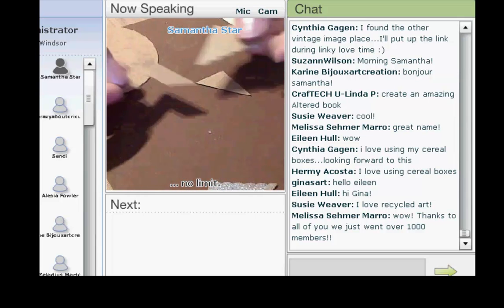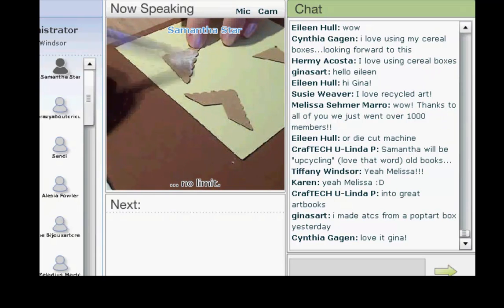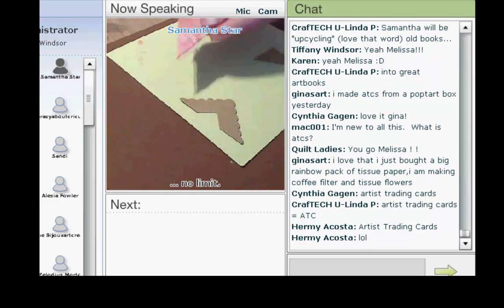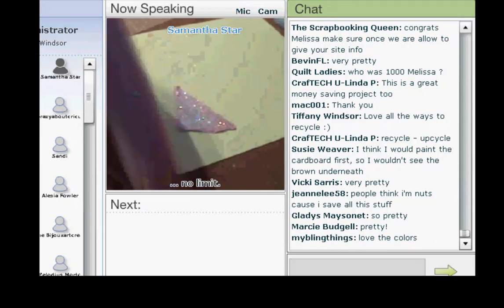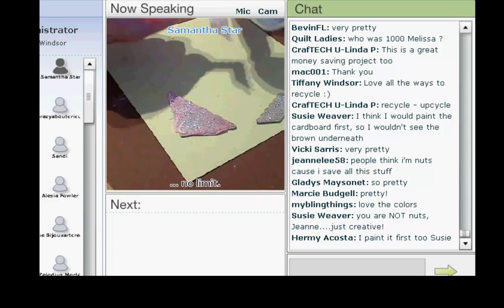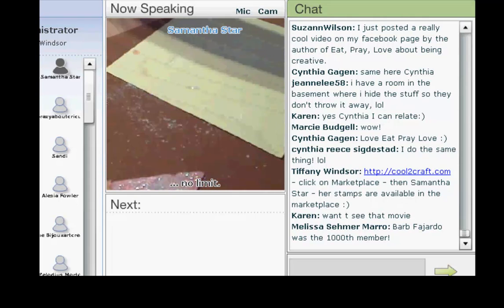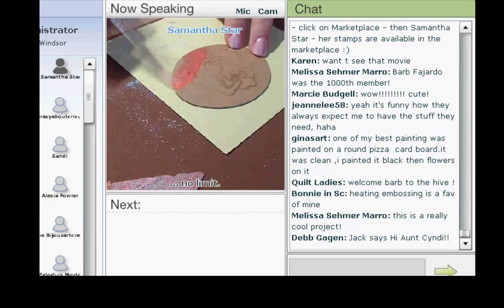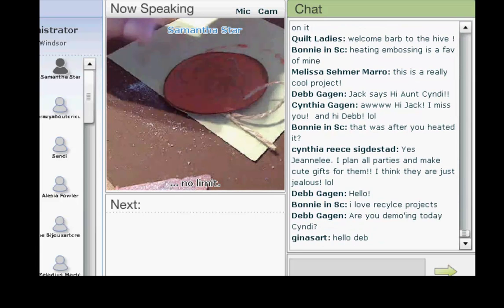Cool2Craft - Samantha Star -Cereal Box Tags and Glitter Photo Corners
Cool2Craft LIVE interactive TV show - Clip from Monday August 16, 2010 - Samantha Star shares some quick and easy cereal box ideas.  Tune in LIVE on Mondays and Wednesdays to watch our complete shows. to learn more!